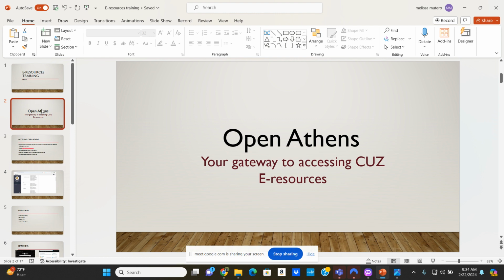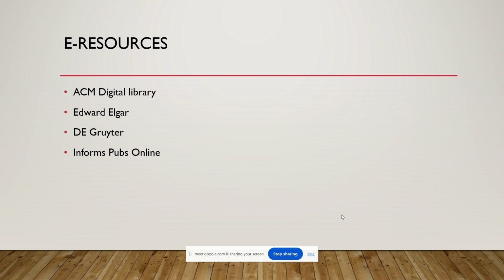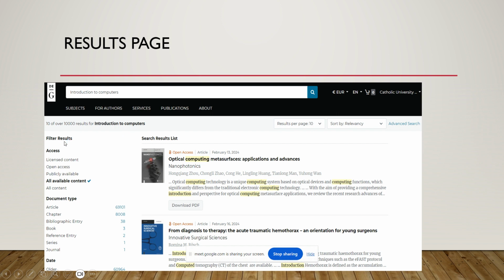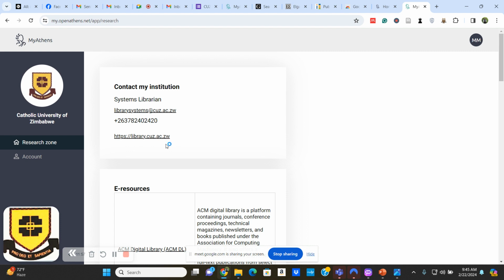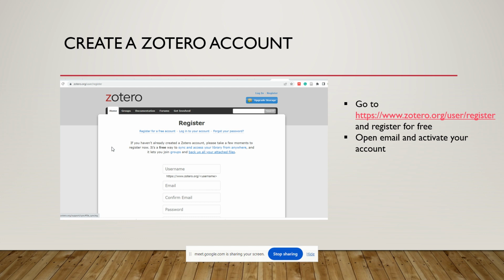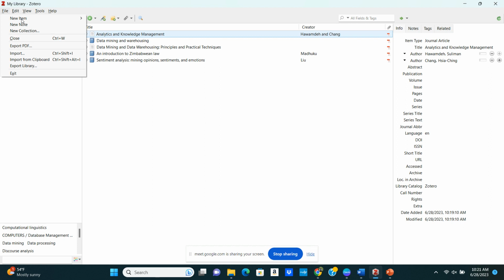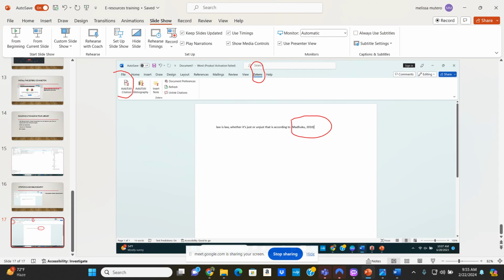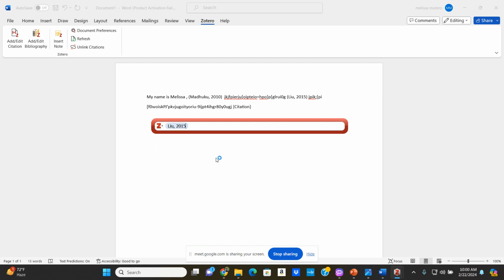E resources and refference management training